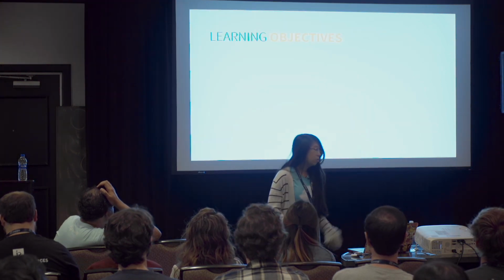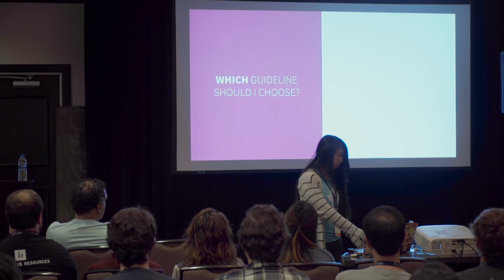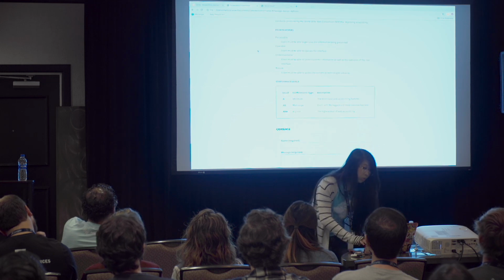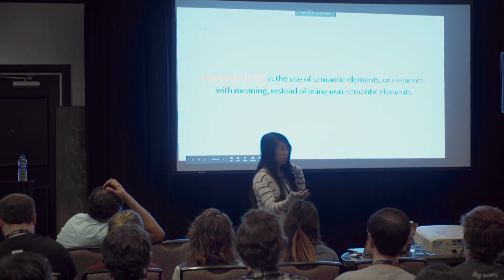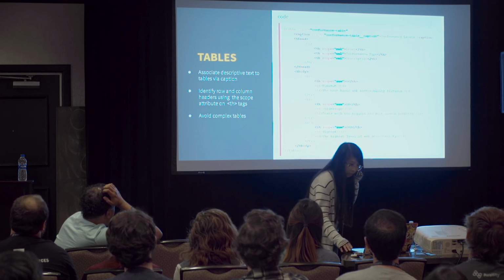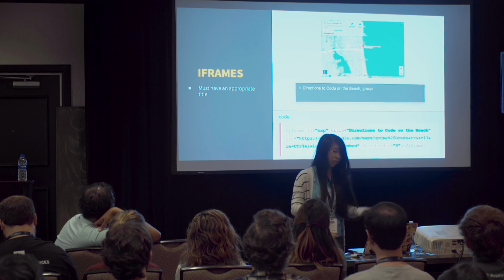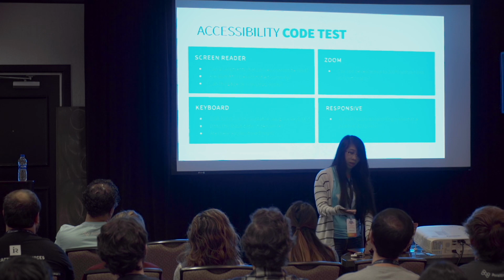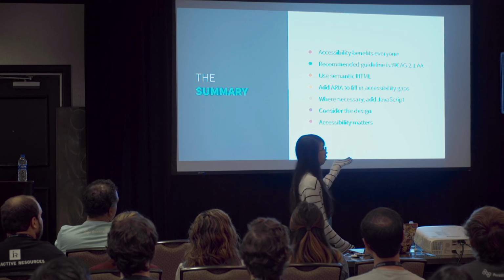Charlene Carver - Accessibility Matters: Building Accessible Web Interfaces From the Start